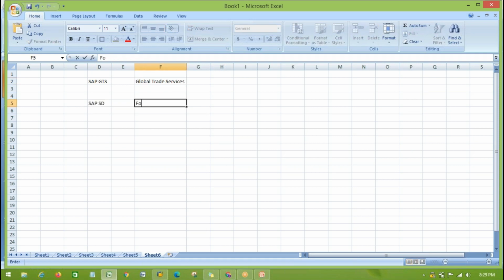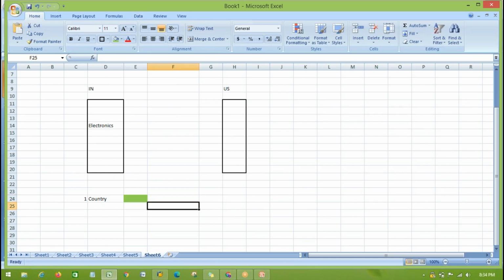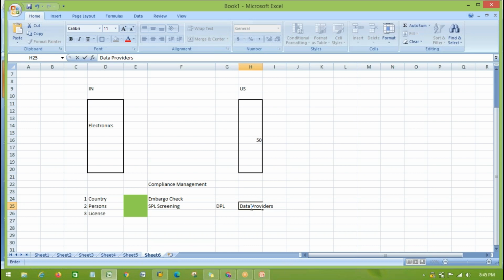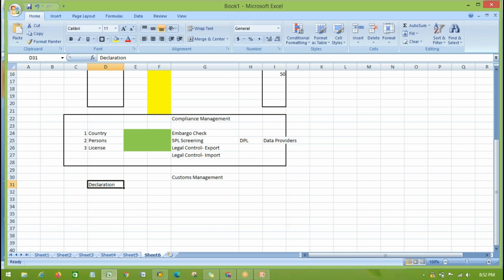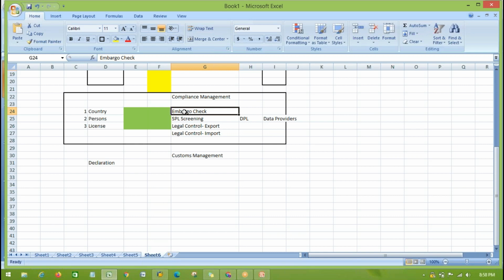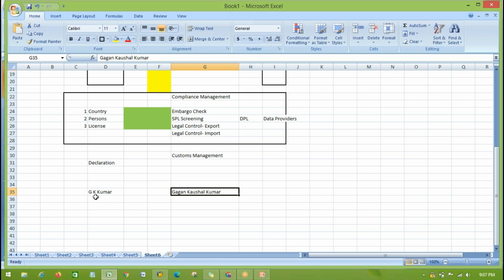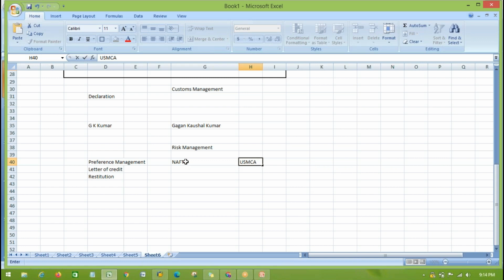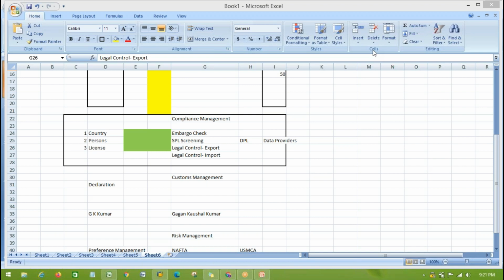SAP GTS Global Trade Service Demo Tutorial | SAP GTS Online Training & Certification - Kasha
Learn SAP GTS Global Trade Service Demo Tutorial | SAP GTS Online Training & Certification!!

🔥🔥 In this video, you will learn about SAP GTS (Global trade Service) Training as a part of SAP GTS Training.

📌 sap gts training videos
📌 sap gts overview
📌 sap gts training
📌 sap gts